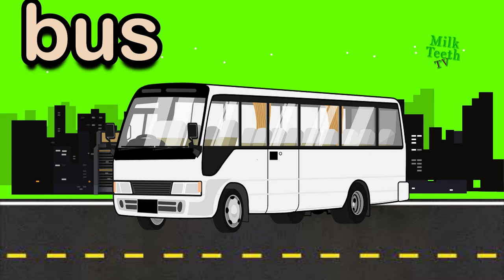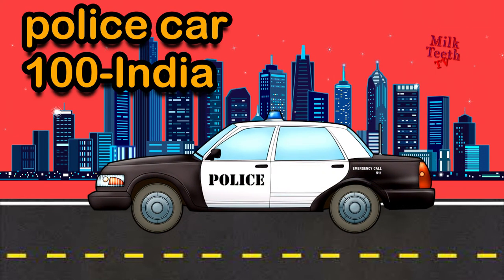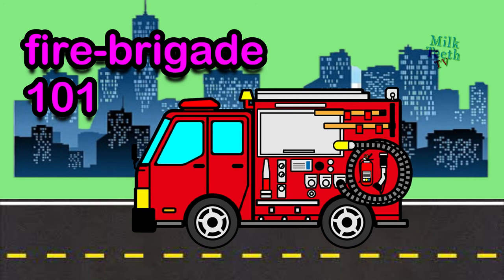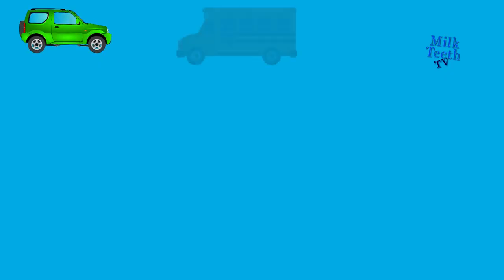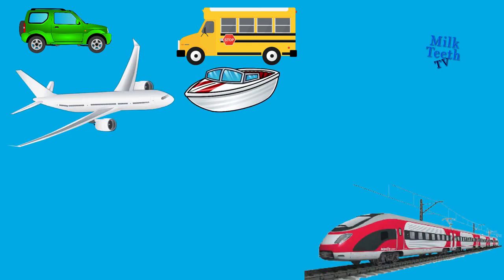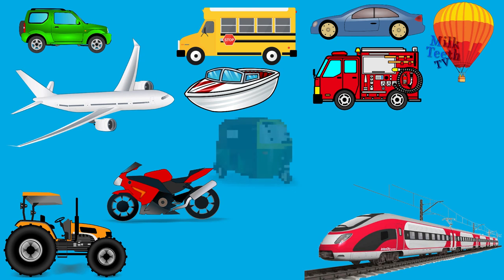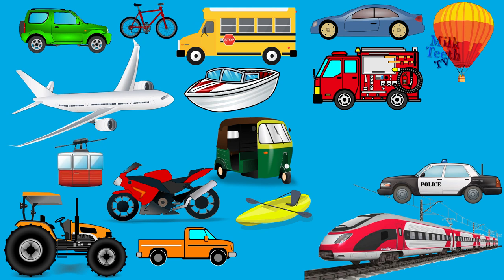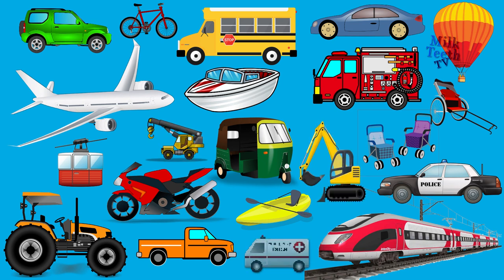Types of Transport used by people | Names of Important Transport Vehicles